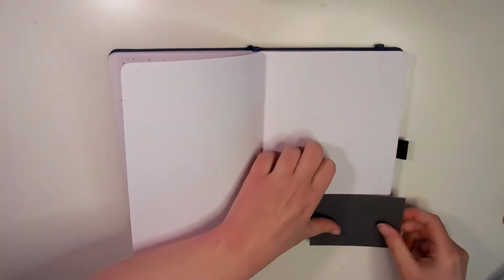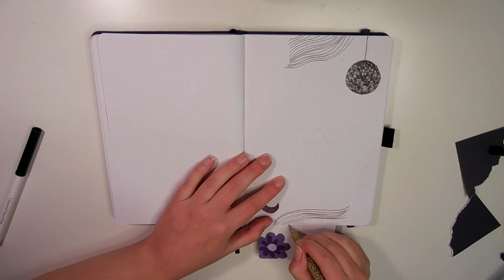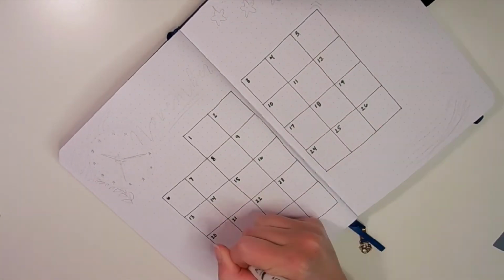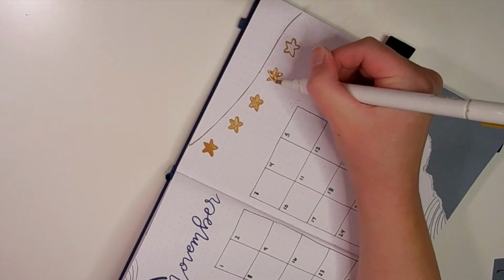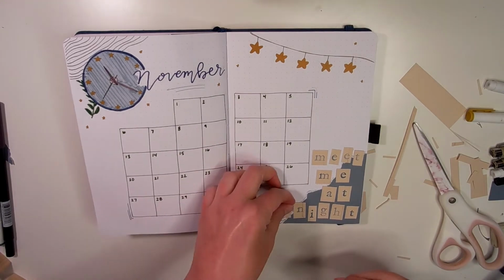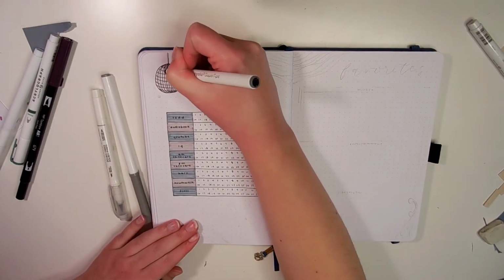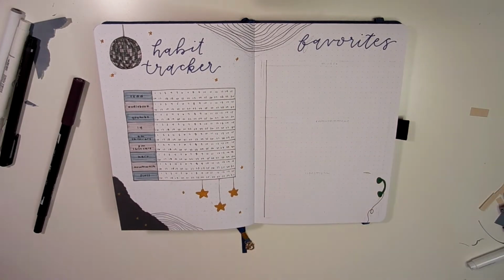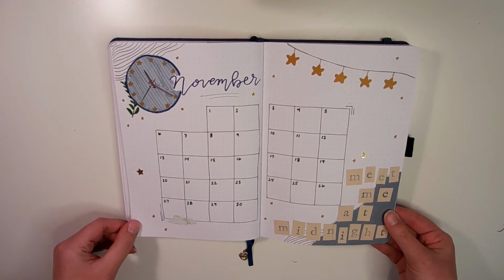BULLET JOURNAL SETUP | november 2022 🕰🌙 (taylor swift midnights theme)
hello friends! it's (somehow already) time for my november bullet journal set up and i decided to base my theme around the new taylor swift album, midnights🤍✨

crayola supertips
zebra mildliners (i used gray)

🌾 support me & my channel!:
amazon wishlist